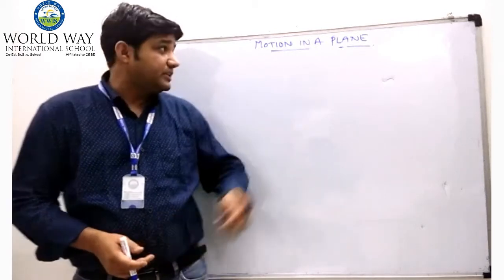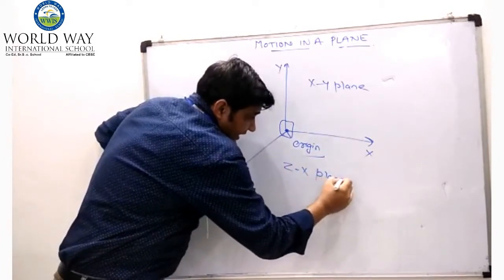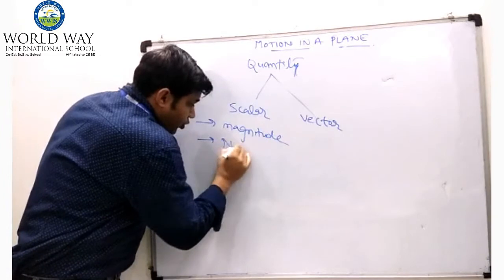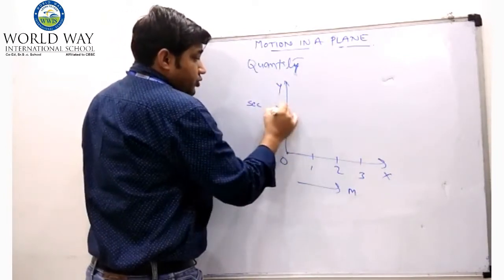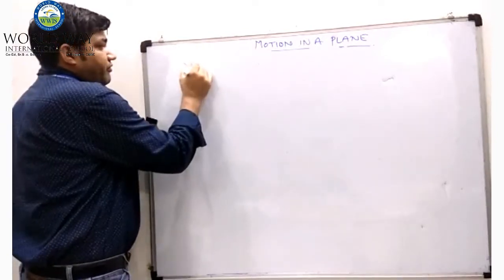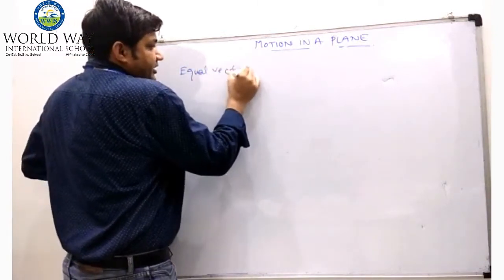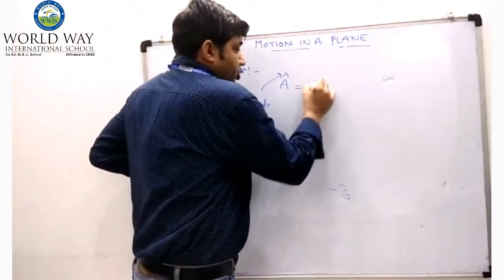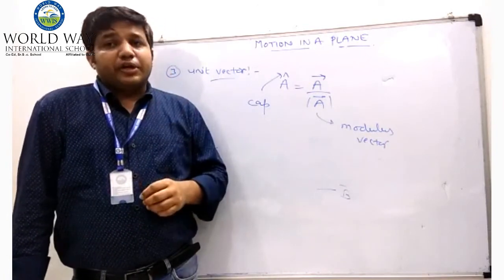GRADE 11 PHYSICS CH - 4 "INTRODUCTION OF VECTOR" PART - 1